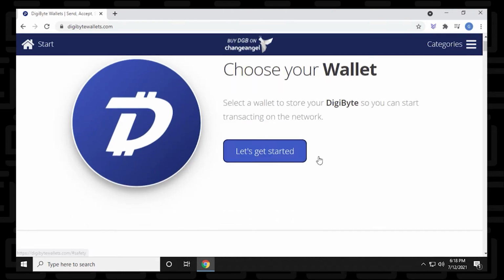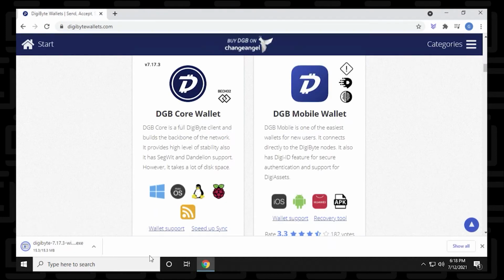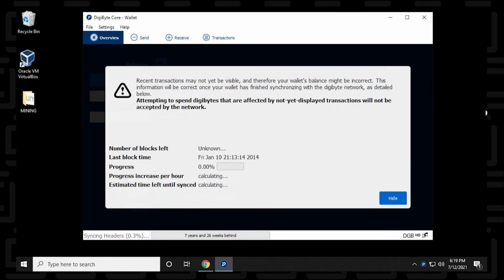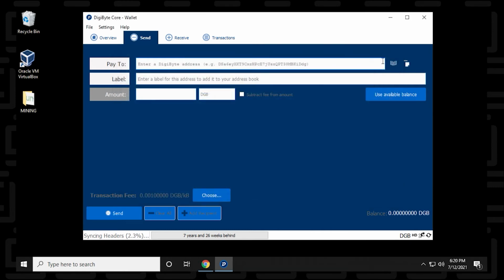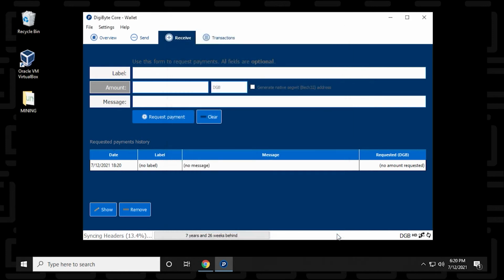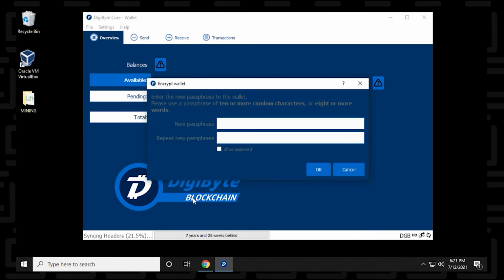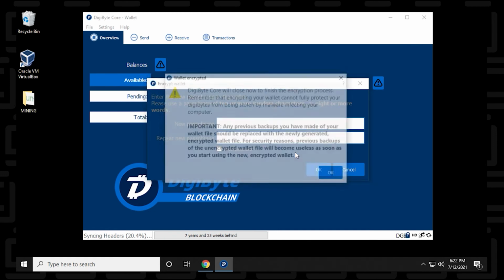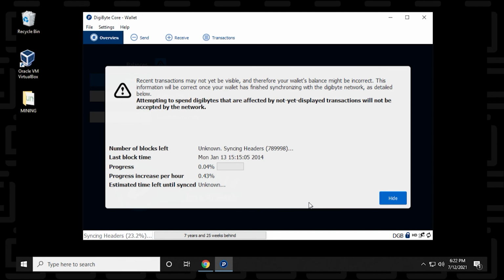Digibyte Core Wallet | Setup and Overview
In this video I will show you how to install the Digibyte core wallet on Windows 10 PC. DigiByte (DGB) is an open source blockchain and asset creation platform. Development began in October 2013 and the genesis block of its DGB token was mined in January 2014 as a fork of Bitcoin (BTC).